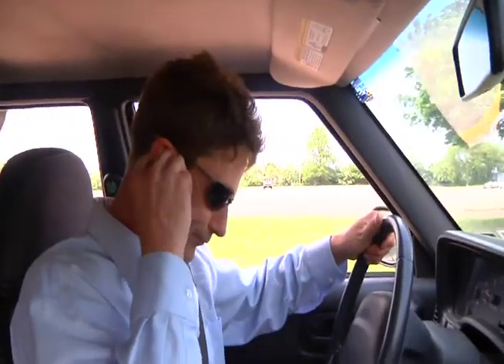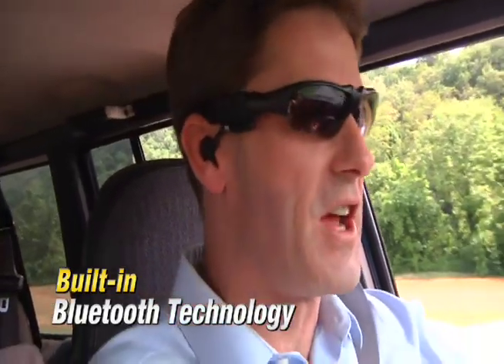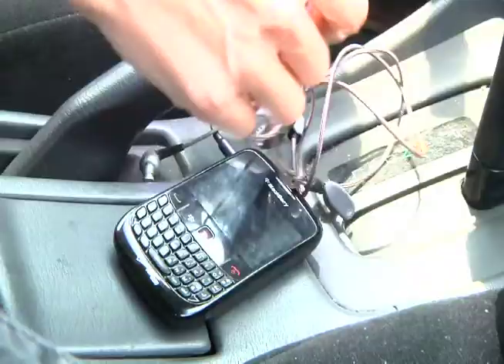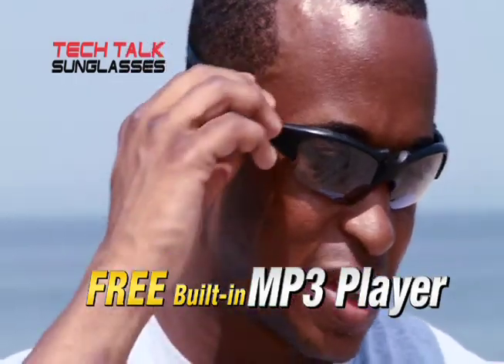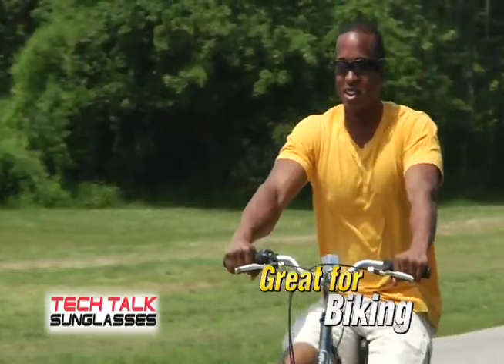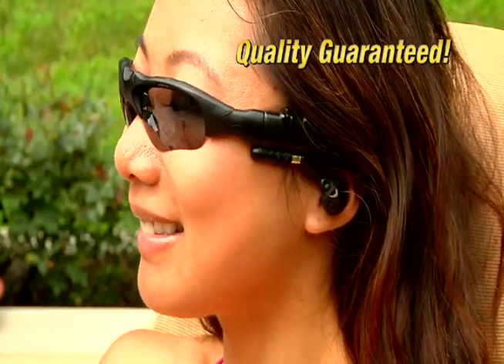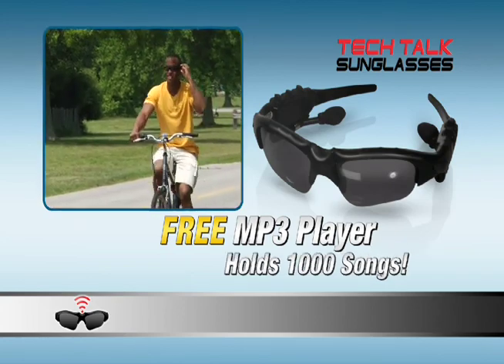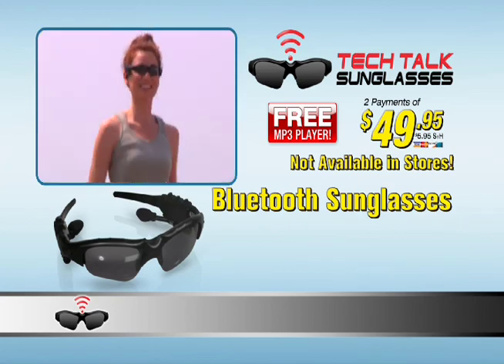Tech Talk Sunglasses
Apex Music Library was used to underscore the video for the Tech Talk Sunglasses.